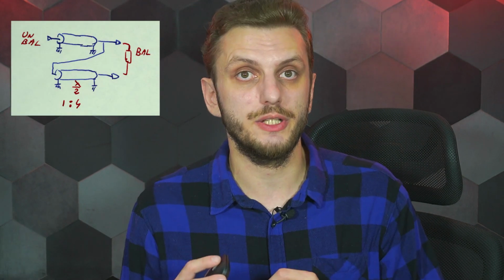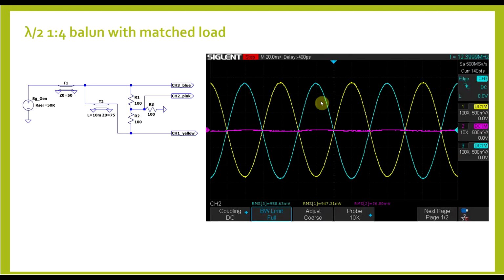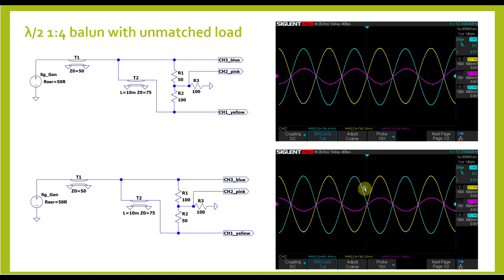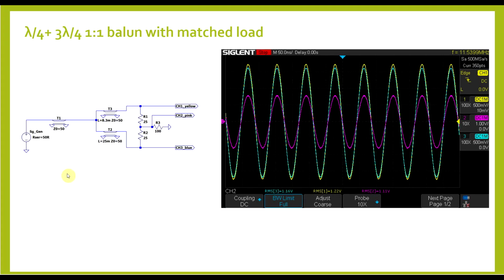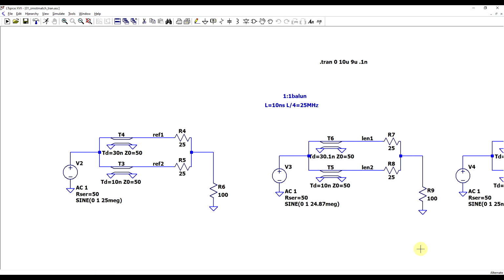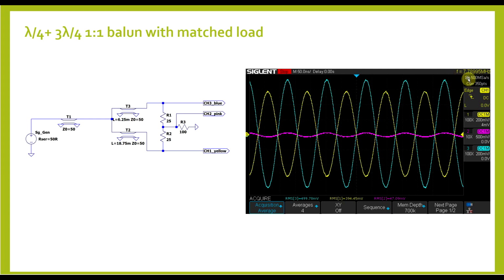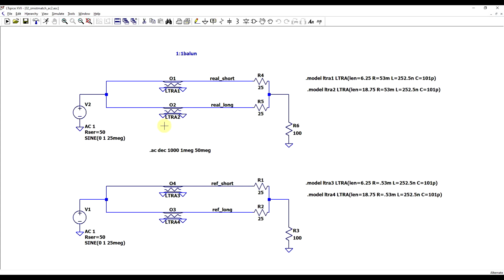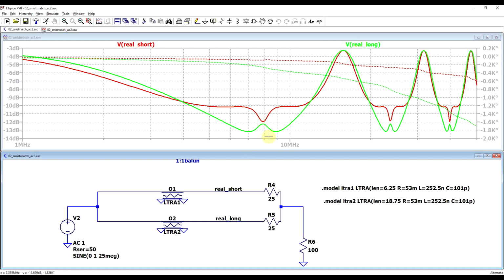Experiments with Transmission Line Baluns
#207 In this video I continue looking at the transmission line baluns we analyzed last time by building and testing them out. Just to keep things simple, and working at low frequency, I build these form meters of cable, but as with any good experiment - not everything goes according to plan...